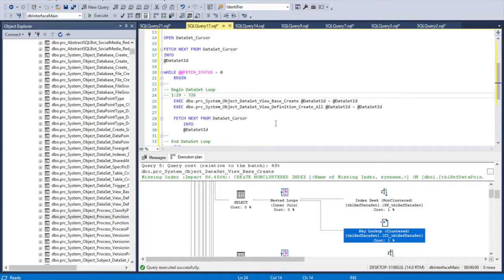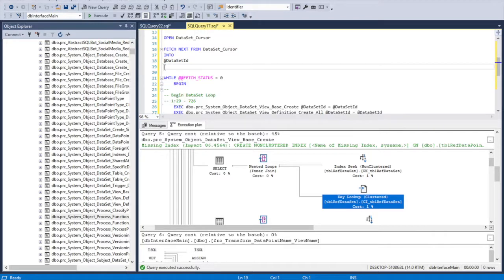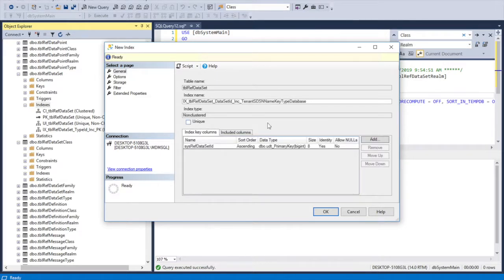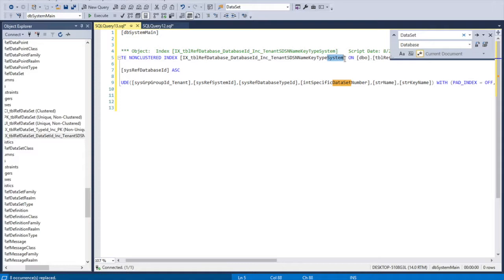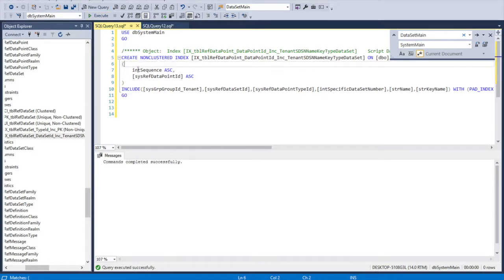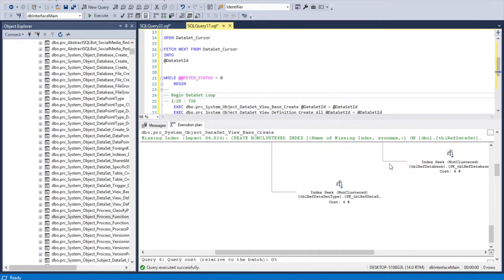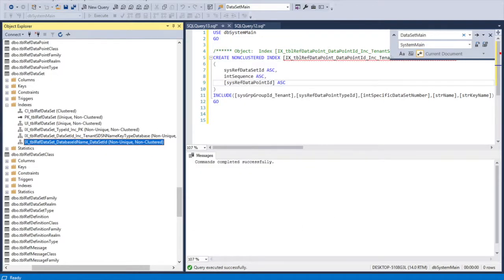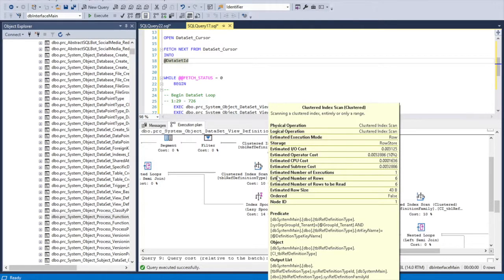002 - Index Optimization (Key Lookup) - View Builder - SQL Master Data Management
In this 3 part series within a series (001-003), I tackle my View builder code.  It takes 1 minute and 29 seconds to build 3500+ views.. and i think thats too slow.  So, I break apart the code and add NONCLUSTERED INDEXes to quite a few tables.

This video is about Key Lookups.

Partial Transcript